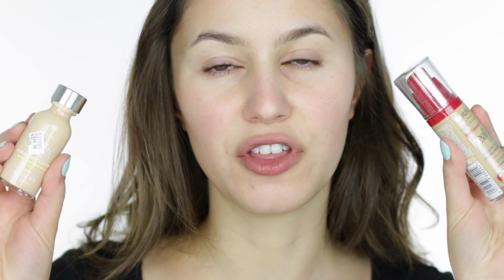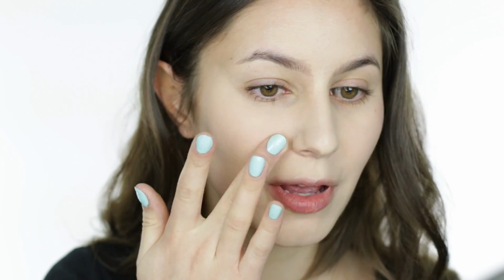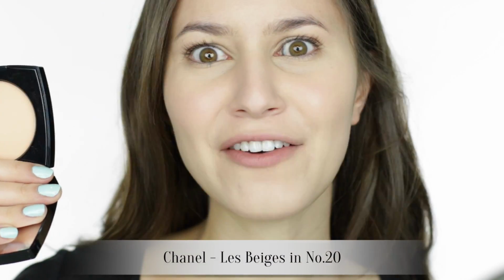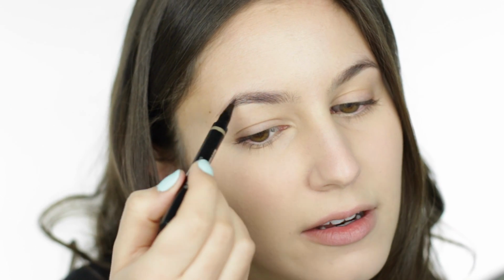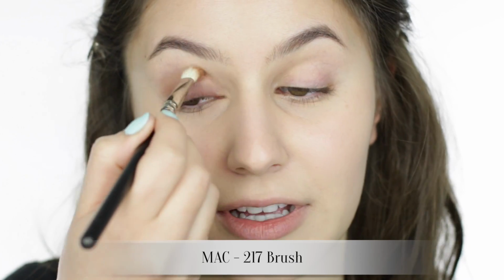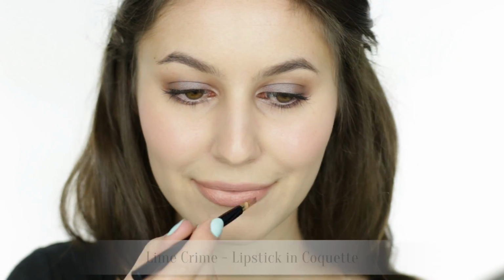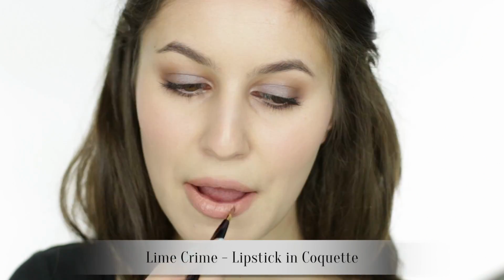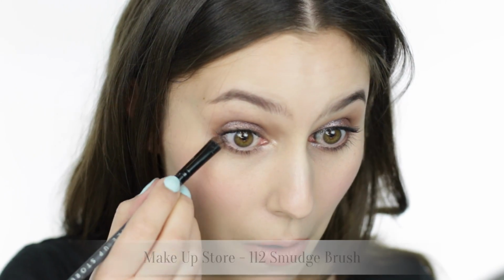Day to Night Soft Smokey Eye Tutorial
Oh hai :) Let's chat, I missed you. Today's tutorial is a daytime appropriate, soft smokey eye and with just one step, we're going to glam it up for evening.

Complete List Of Products used:
Bourjois - Healthy Mix Foundation in 52 Vanilla
L'Oreal - True Match Foundation in W2
Ellis Faas - Concealer in S202
Chanel - Les Beiges Powder in No.20
Stila - Waterproof Brow Color in Medium
Ellis Faas - Creamy Eyes in E105
Arbonne - Eyeshadow in Smoke
Rouge Bunny Rouge - Eyeshadow in Angelic Cockatiels
Pixi - Endless Silky Eye Pencil in Black Noir
By Terry - Rouge Terrybly Lipstick in Cupid Peony (on cheeks)
Lime Crime - Lipstick in Coquette
MAC - Lipstick in Vegas Volt
Chanel - Illusion D'ombre in New Moon

xxkarima